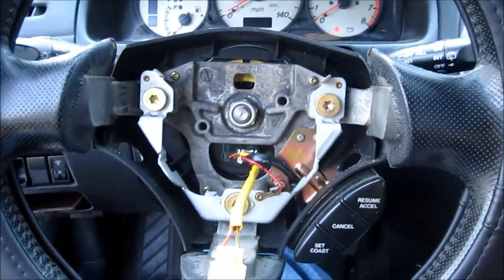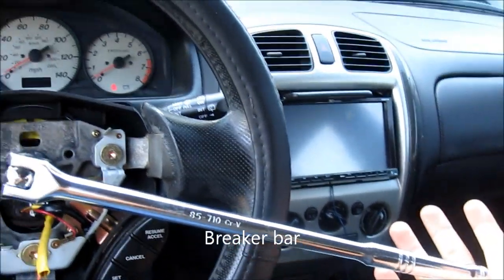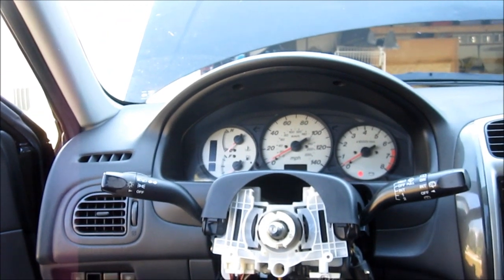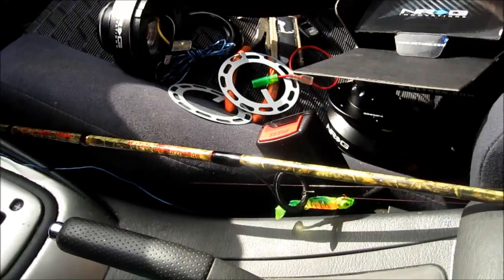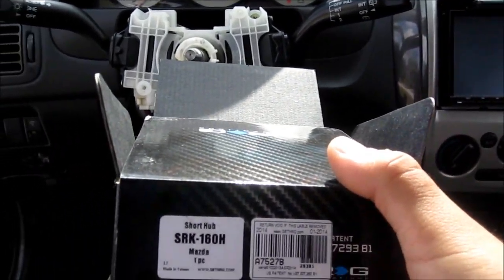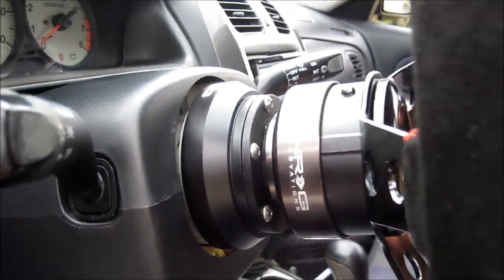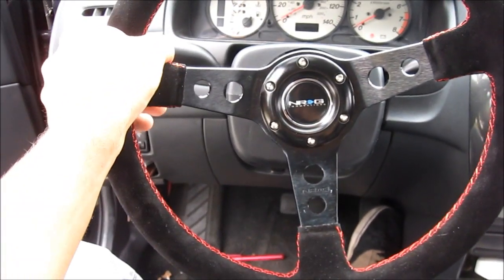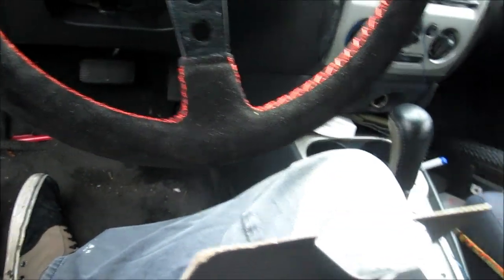Mazda Mods Episode 15: NRG deep dish wheel,Hub,an Quick release/How to install/Review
installing my new nrg wheel setup ,very happy with it,makes driving more comfortable an looks awesome.